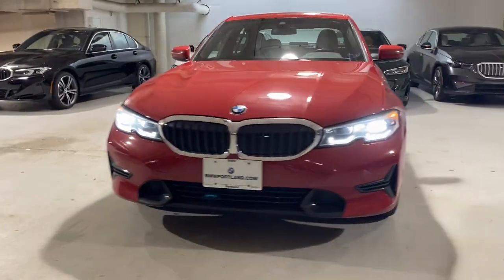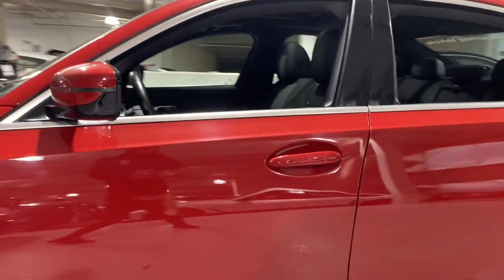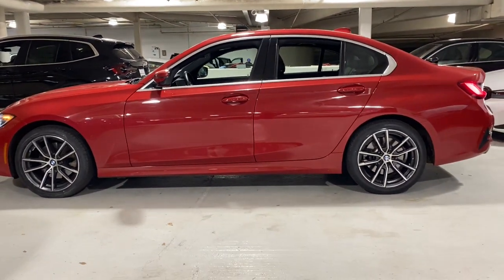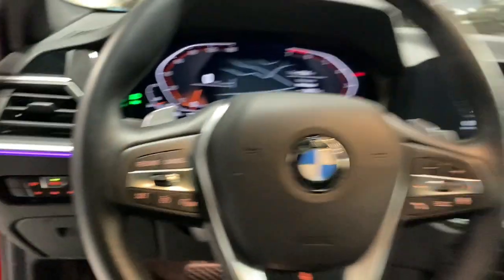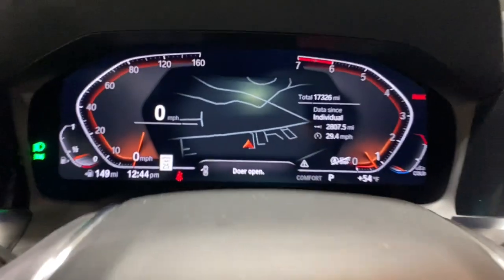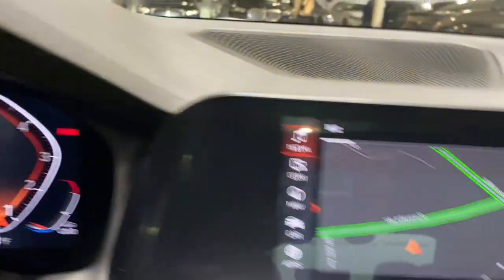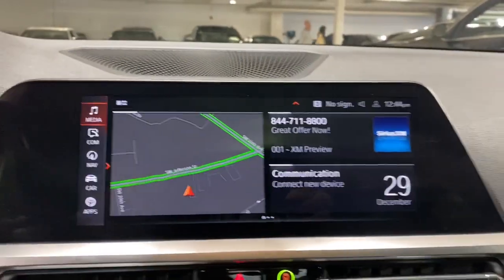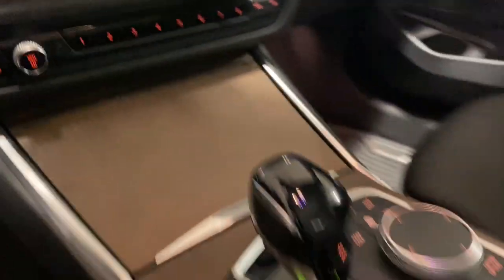2021 BMW 3_Series Portland, Beaverton, Lake Oswego, Vancouver, Hillsboro M8C14513S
Melbourne Red Metallic Used 2021 BMW 3_Series 330i xDrive available in 2001 SW Jefferson Street, Portland, Oregon at BMW Portland. Servicing the Portland, Beaverton, Lake Oswego, Vancouver, Hillsboro, OR area.

#{MAKE}
#{MODEL}
2021 BMW 3_Series 330i xDrive - Stock#: M8C14513S

BMW Portland
2001 SW Jefferson St

330i xDrive trim. CARFAX 1-Owner  GREAT MILES 14 399! FUEL EFFICIENT 34 MPG Hwy/25 MPG City! Heated Seats  NAV  Sunroof  Smart Device Integration  Dual Zone A/C  Keyless Start  iPod/MP3 Input  All Wheel Drive  Back-Up Camera  Alloy Wheels  DRIVING ASSISTANCE PACKAGE  LIVE COCKPIT PRO W/NAVI  HEATED FRONT SEATS  HEATED STEERING WHEEL  Turbo. br /br /KEY FEATURES INCLUDEbr /Back-Up Camera  Turbocharged  iPod/MP3 Input  Aluminum Wheels  Keyless Start  Dual Zone A/C  Smart Device Integration  Apple CarPlay. Sunroof  All Wheel Drive  Rear Air  Onboard Communications System  Keyless Entry. br /br /OPTION PACKAGESbr /LIVE COCKPIT PRO W/NAVI  DRIVING ASSISTANCE PACKAGE Lane Departure Warning  Active Blind Spot Detection  Park Distance Control  Active Driving Assistant  Cross-Traffic Alert Rear  For vehicles equipped w/navigation  Speed Limit Info is additionally included  HEATED FRONT SEATS  HEATED STEERING WHEEL. BMW 330i xDrive with Melbourne Red Metallic exterior and Black SensaTec interior features a 4 Cylinder Engine with 255 HP at 5000 RPM*. br /br /EXPERTS ARE SAYINGbr /Great Gas Mileage: 34 MPG Hwy. br /br /PURCHASE WITH CONFIDENCEbr /AutoCheck One Owner br /br /MORE ABOUT USbr /BMW Portland is focused on providing customers with an honest and simpler buying and service experience. We believe in giving customers straightforward information so that they can make confident decisions. br /br /All vehicles are equipped with StarGard priced at $599. br / br /Plus license and title  and $150 title and registration processing fee. Price does not include a charge for 0.40% Oregon Corporate Activity Tax. A 0.5% state sales tax will be added to new vehiclebr /
DRIVING ASSISTANCE PACKAGE -inc: Lane Departure Warning, Active Blind Spot Detection, Park Distance Control, Active Driving Assistant, Cross-Traffic Alert Rear, For vehicles equipped w/navigation, Speed Limit Info is additionally included 248,494,6U3